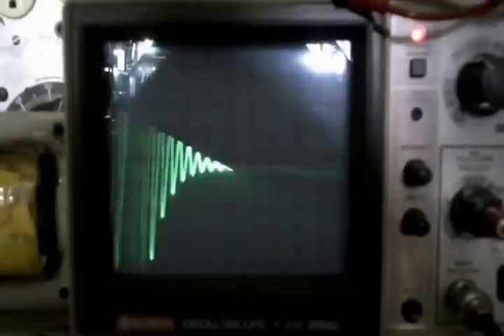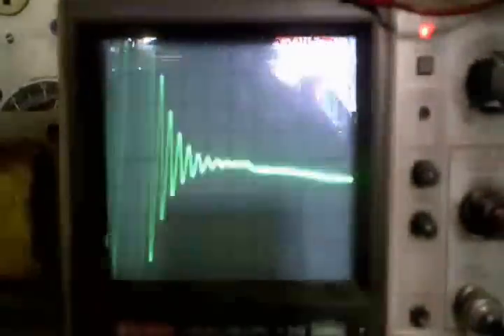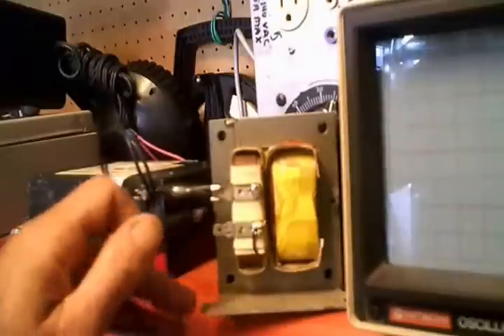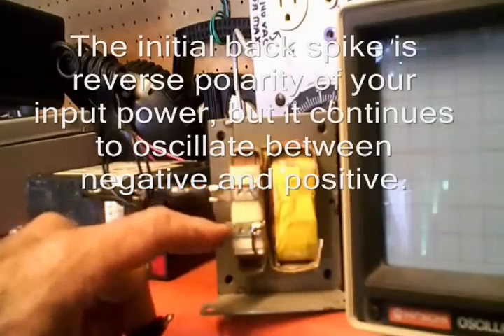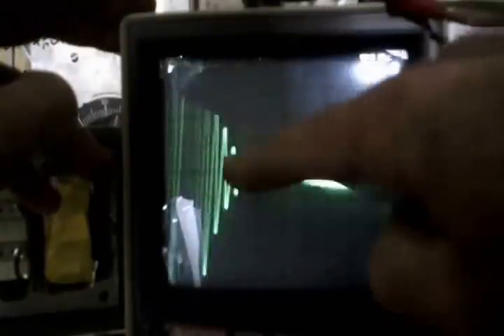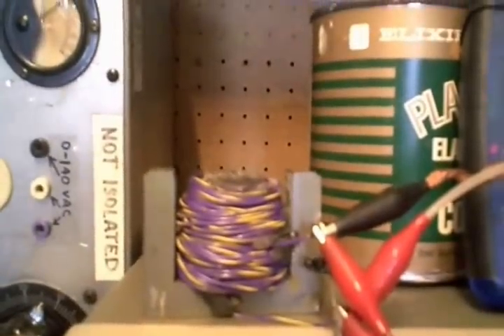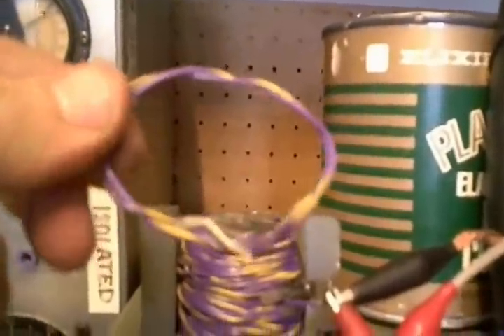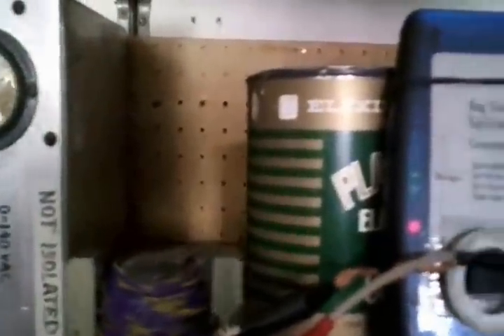Ring tester for Coils and Transformers.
Here is a link to Jestine Yongs article on the Blue Ring tester.
In this video I demonstrate how useful a ring tester can be when your looking for shorted turns of wire within a Transformer or Inductor. Even though I've had one of these testers for many years It wasn't until recently that my friend Steve helped me fully understand what advantage it would have in testing a coil for shorts compared to a low resistance Ohmmeter. The main advantage is being able to find shorts an Ohmmeter isn't likely to pick up, and being able to know your coil is shorted even though you may not know what the resistance of your coil is suppose to be. Here is a link to Jestine Yongs article on the Blue Ring tester.